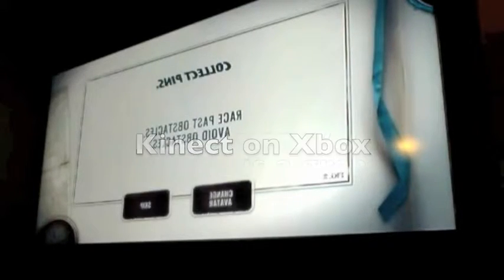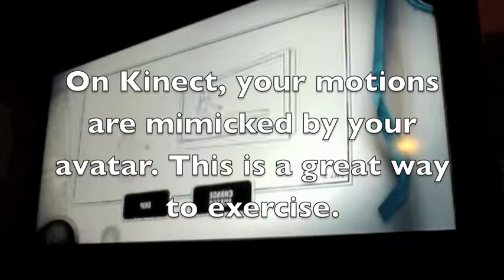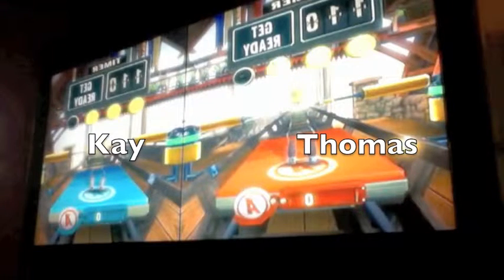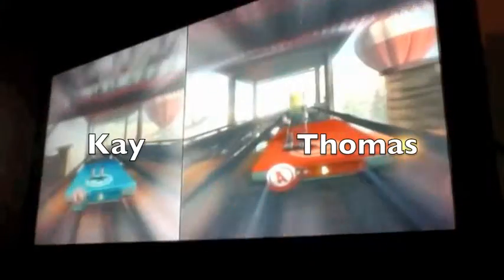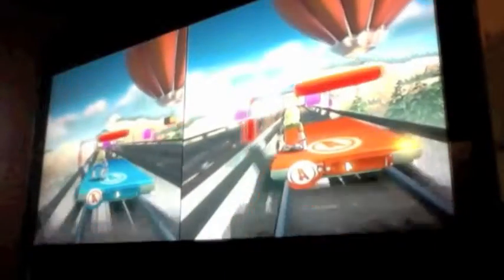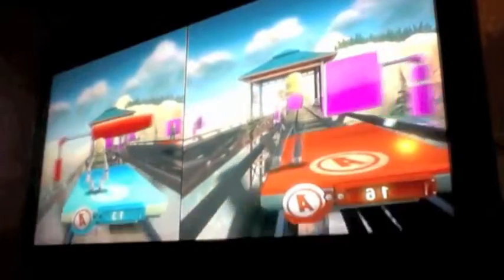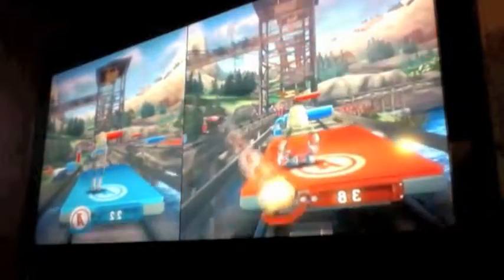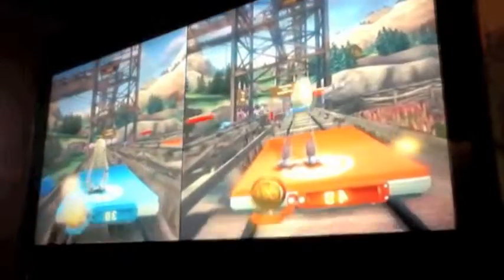Xbox Kinect game video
T&K playing Kinect